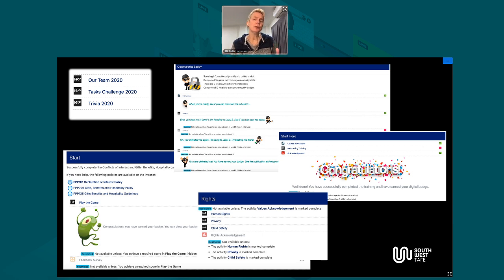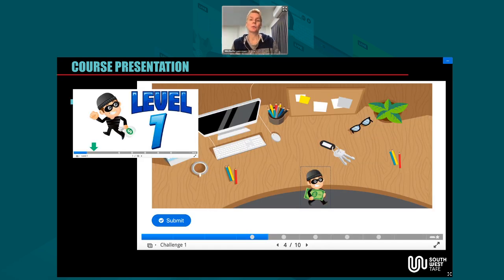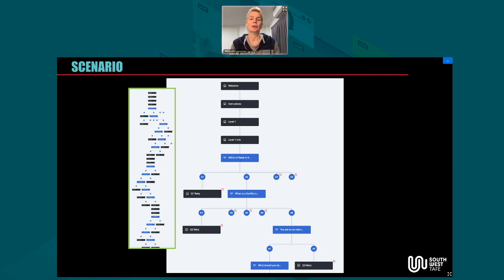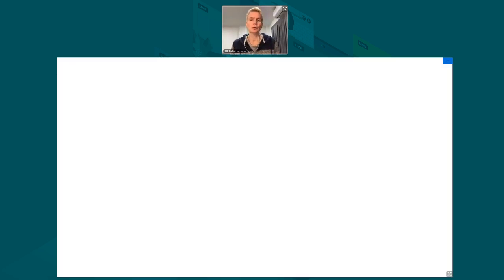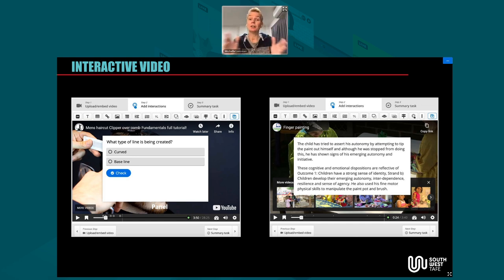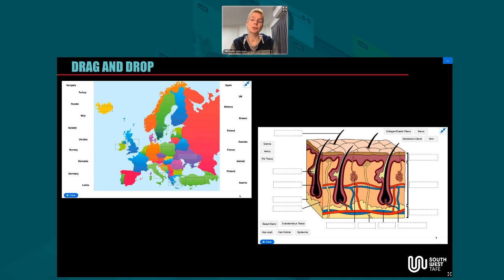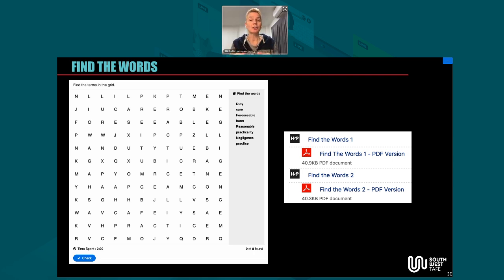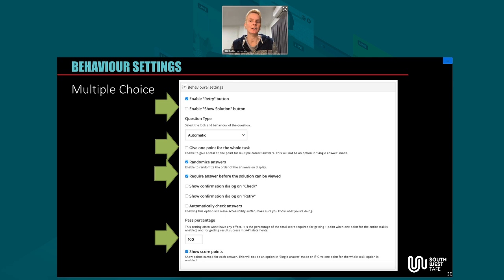Moodle & H5P, Magic Together | Michelle Lomman | MoodleMoot Global 2020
Moodle & H5P, Magic Together | Michelle Lomman - South West Tafe

How to get the most from H5P in Moodle. In this session you will explore how to get the most out of H5P in your Moodle courses.